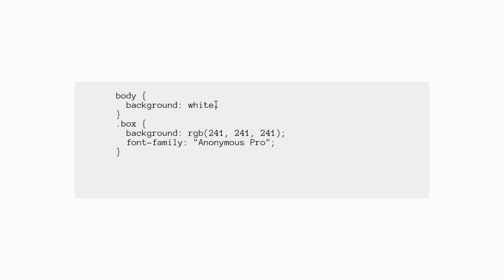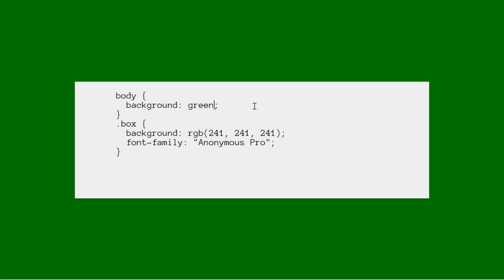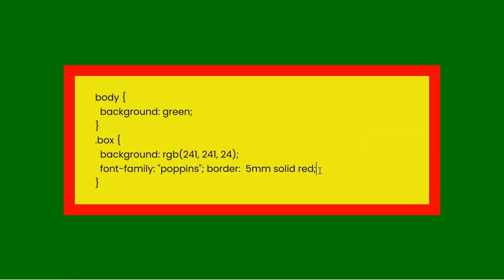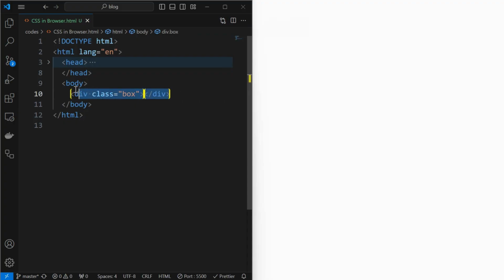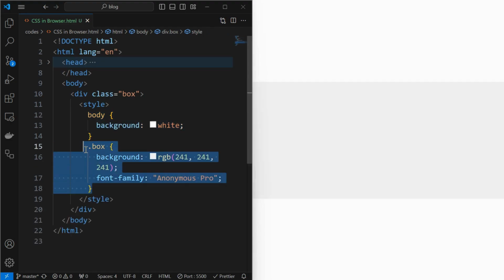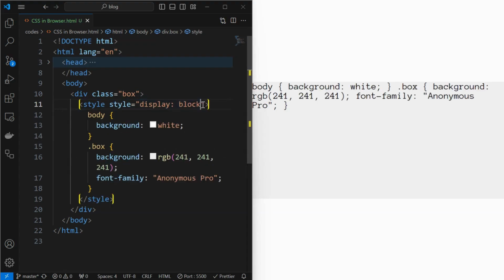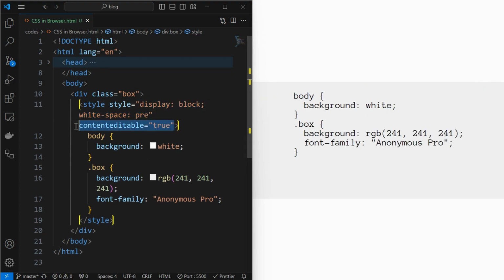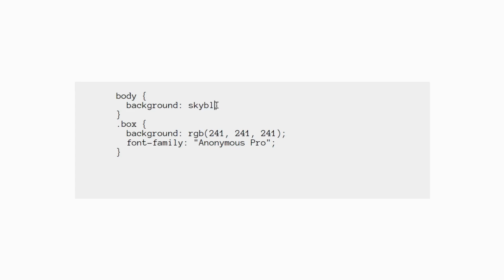Code CSS Directly Inside the Browser (Not Using Inspect Elements)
Hi everyone, Snippets Code here
Focus of today’s video is to provide a simple and unique trick to code the CSS directly inside the browser.